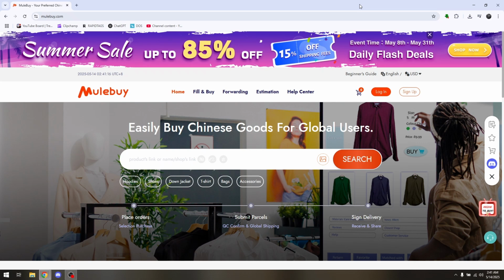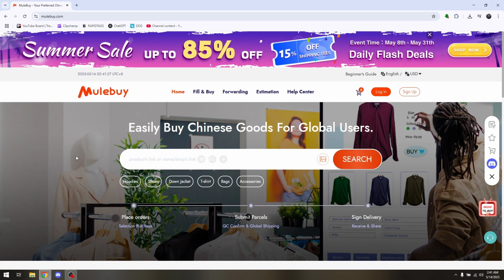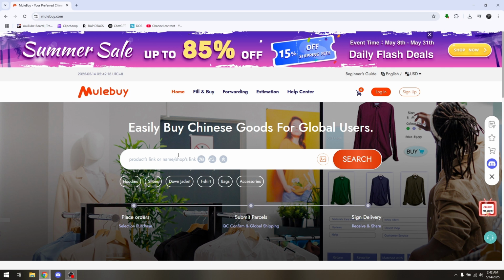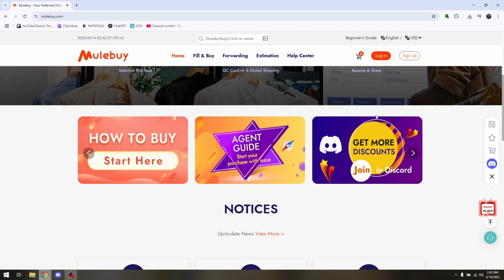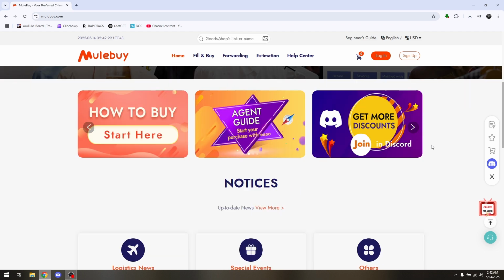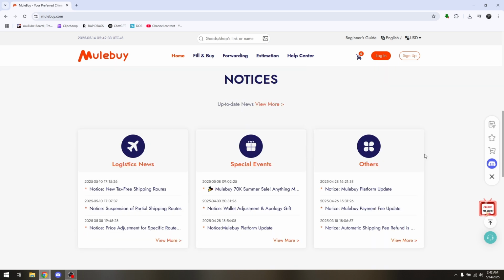HOW TO USE CREDITS ON MULEBUY 2026! (FULL GUIDE)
In this video, I am going to show you how to use credits on Mulebuy to get the most out of your purchases. If you have Mulebuy credits and want to apply them to your order, I will walk you through the steps to redeem credits, check your balance, and save money on Mulebuy.